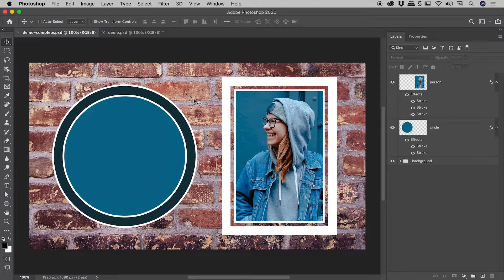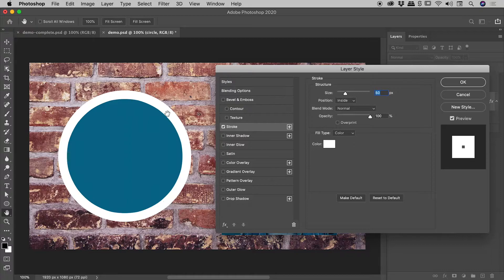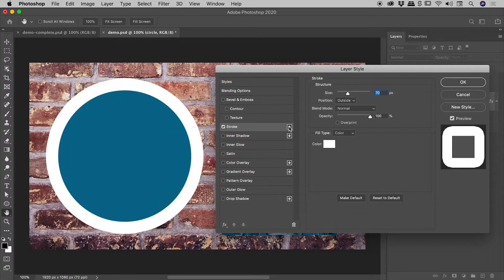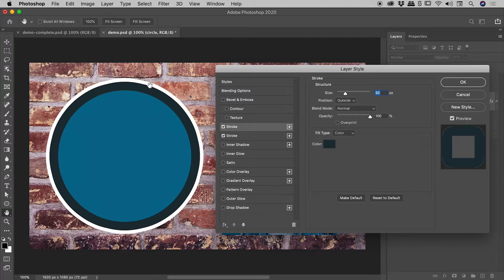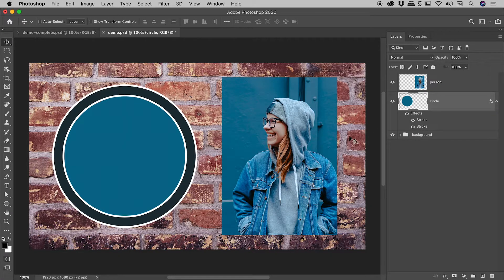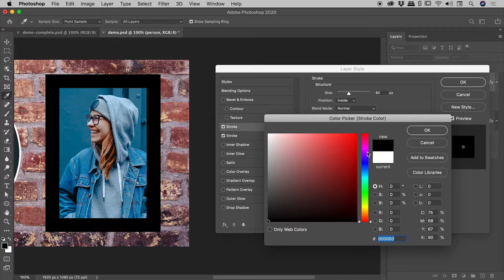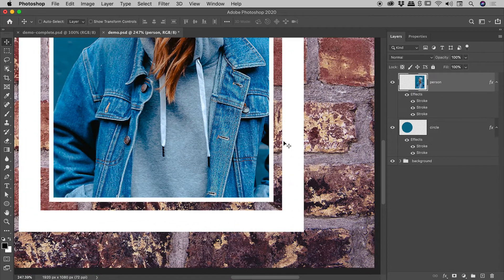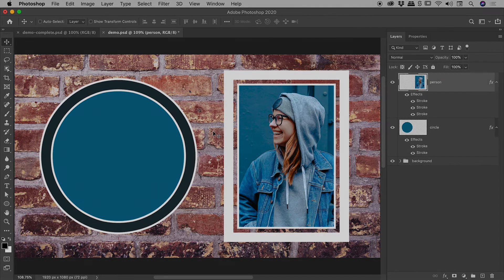Add Multiple Strokes to Layers in Photoshop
Double clicking a blank part of a layer within the Layers panel will open up the Layer Style dialog box. Clicking on the entry for Stroke will activate that option.

To add a second stroke within the Layer Style dialog box, do one of the following...
- Open the "fx" menu in the lower left corner and choose Stroke.
- Click on the plus sign next to the entry for Stroke.

0:00 - Intro

0:23 - Example 1: Circle
This example shows how to add a stroke on top of a thicker stroke. When they are both center aligned, the illusion of three concentric rings is created.

Top Stroke:
- Size: 50px
- Position: Center
- Color: Dark blue

Bottom Stroke:
- Size: 70px
- Position: Center
- Color: White

2:42 - Example 2: Person
This example shows how stacking three, inside aligned strokes, can produce the appearance of a frame. Setting the Opacity of the middle stroke to 0% creates transparency between the top and bottom strokes. This transparency extends through not just lower strokes but also through the pixels of the layer that supports the strokes.

Top Stroke:
- Size: 50px
- Position: Inside
- Color: White

Middle Stroke:
- Size: 70px
- Position: Inside
- Color: Black
- Opacity: 0%

Bottom Stroke:
- Size: 80px
- Position: Inside
- Color: White